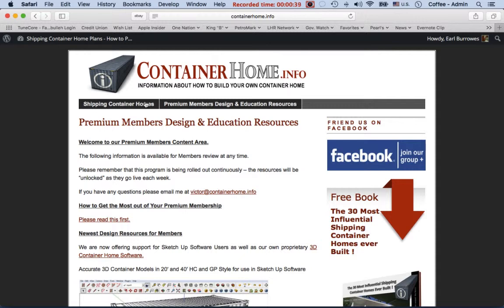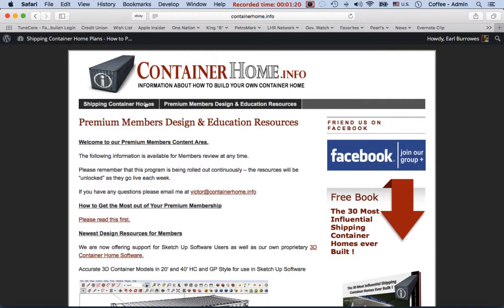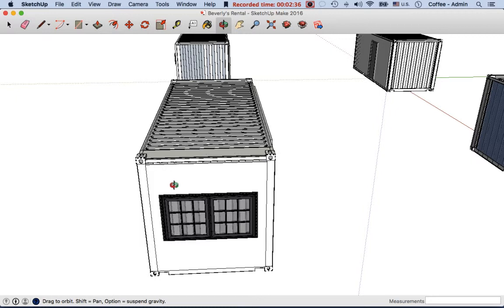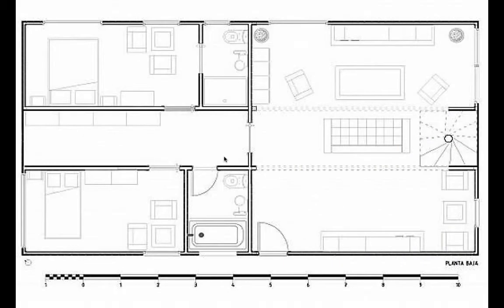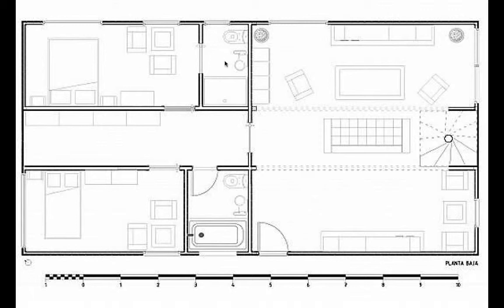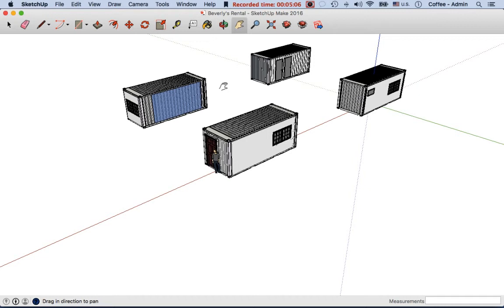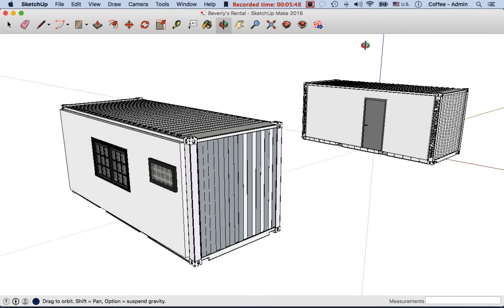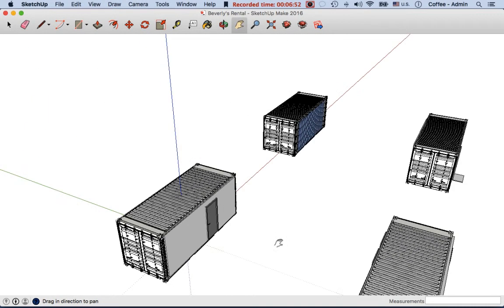Earl's ShipContainer Pad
This is my SketchUp of the Pad I'd "like" to test-build (in Liberia) as a model for low-low cost home owners